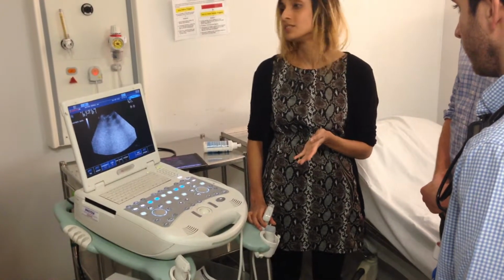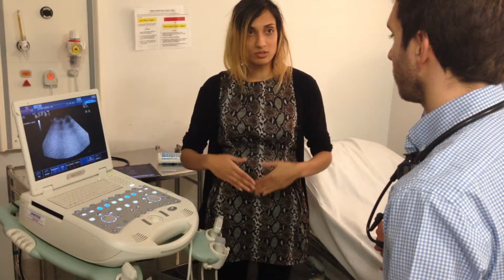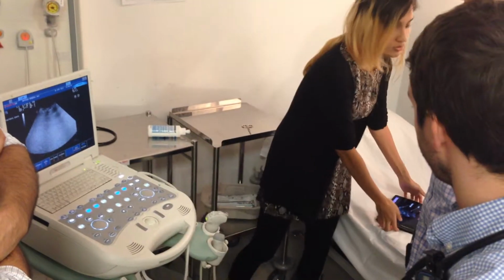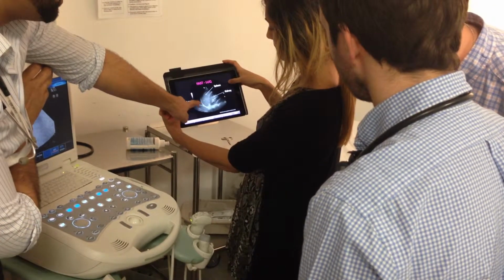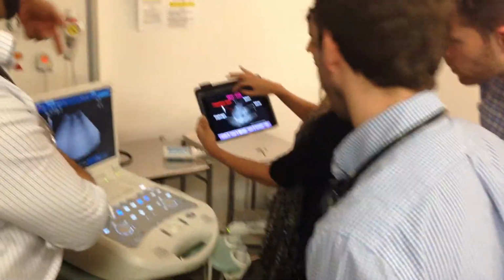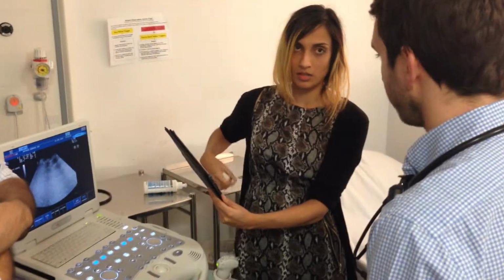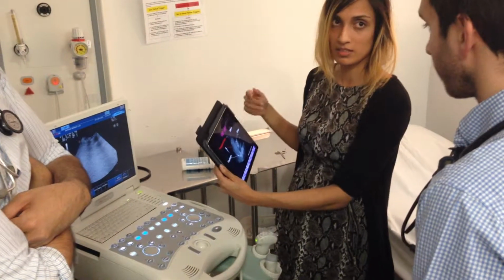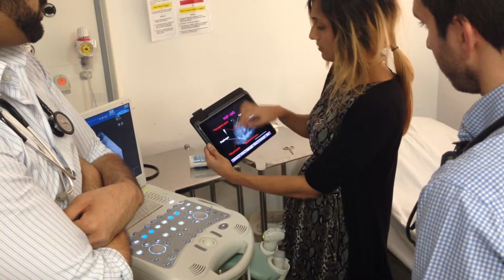Video2 PGCert MedEd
Please watch 40 seconds - 2mins